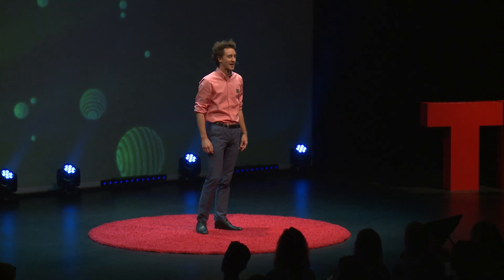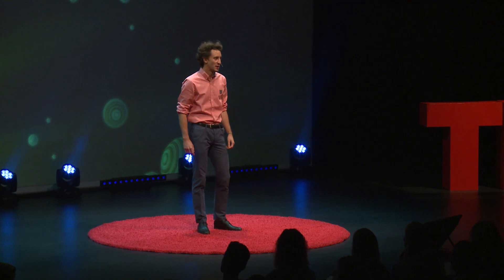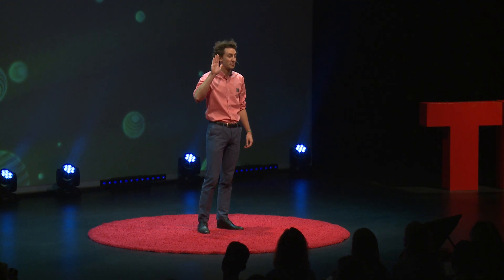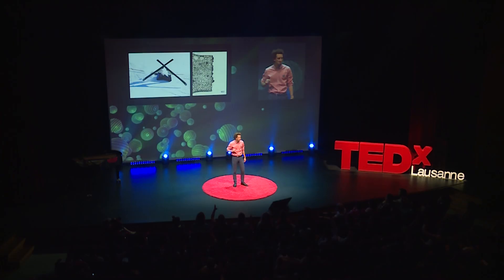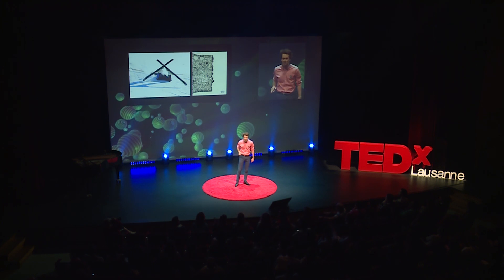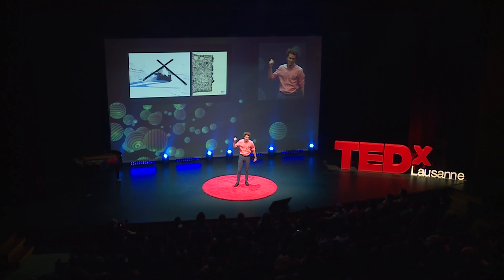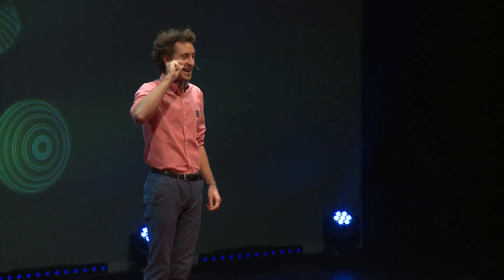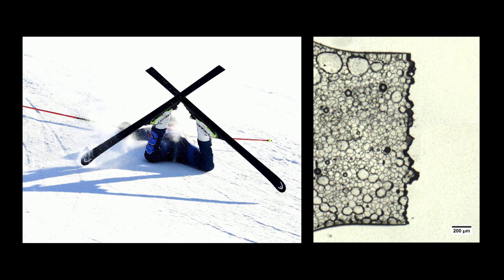Hydrogels, an unexplored material | Alvaro Charlet | TEDxLausanne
Alvaro Charlet is a PhD in Soft Materials at the Ecole Polytechnique Fédérale de Lausanne (EPFL).  In his talk, he will explain how he is trying to build new materials to replace tendons for the injured, making everyone walk again. Alvaro Charlet is a PhD student in Soft Materials at the Ecole Polytechnique Fédérale de Lausanne (EPFL). He started as a student there in 2011, followed by an exchange year in Gothenburg, Sweden. After gaining his bachelors degree, he moved to Basel an internship in thin film materials for optical security. He then started his masters at EPFL specialising in materials for biological applications. He concluded his masters by doing a thesis on bioinspired hydrogels at the Massachusetts Institute of Technology (MIT), Boston, USA.

On his way back to Europe, he did an apprenticeship in traditional metal craftsmanship for luxury goods in Florence, Italy. He finally moved back to Lausanne two years ago to join the Soft Materials Group of Prof. Esther Amstad to start his PhD in hydrogel for load bearing applications.

Earlier this year at EPFL, he participated in the My Thesis 180s competition where he won 1st place. This talk was given at a TEDx event using the TED conference format but independently organized by a local community.